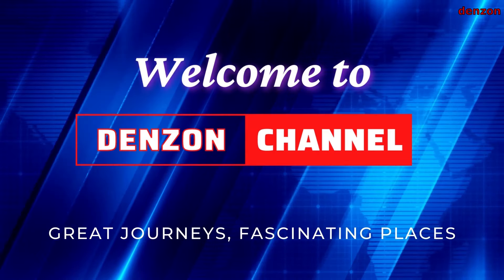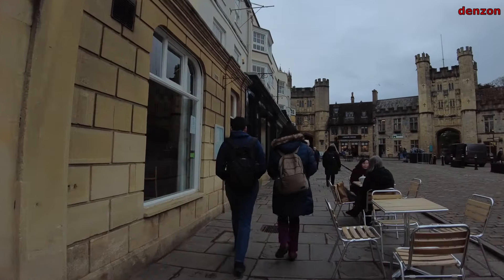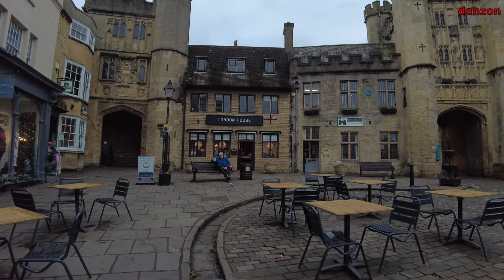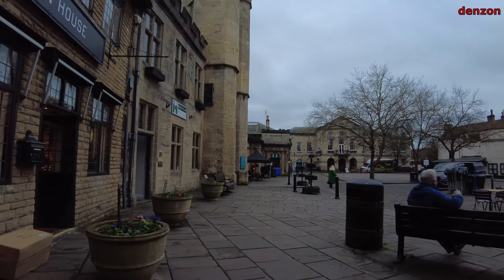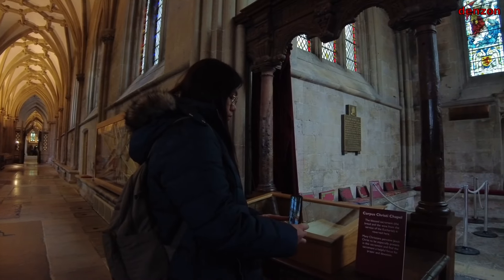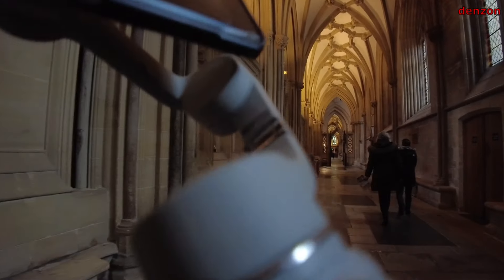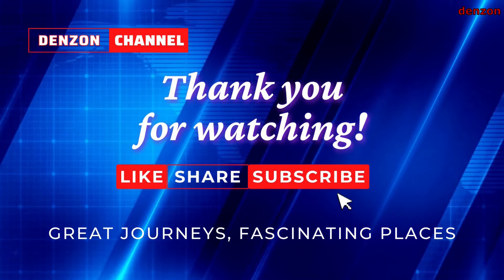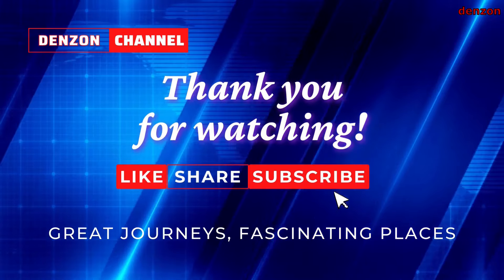12th Century Wells Cathedral in Wells England